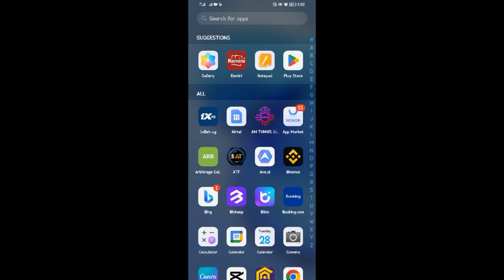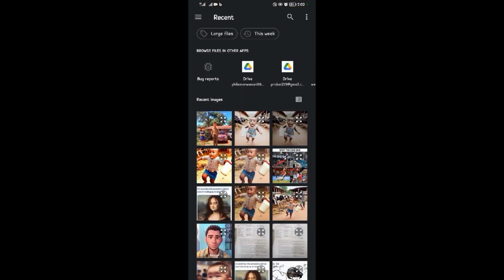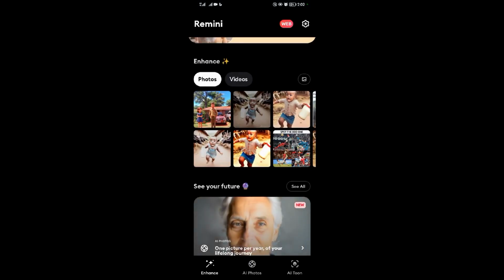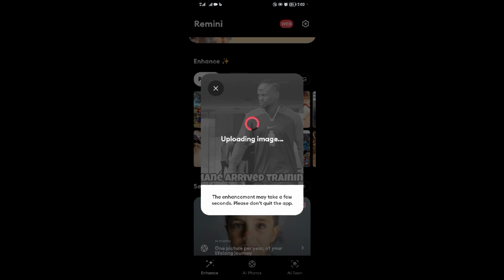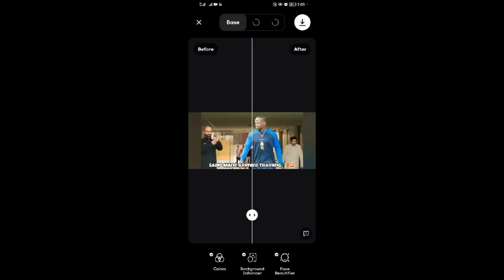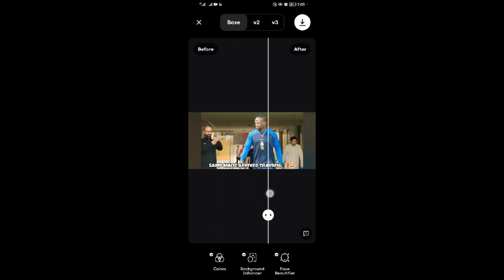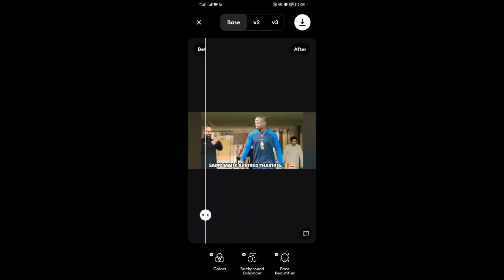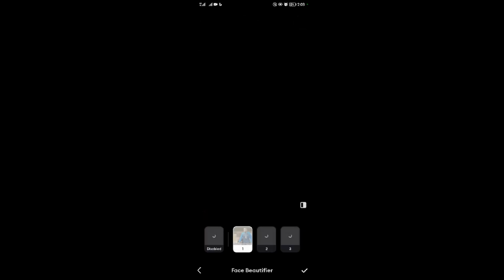Can Remini Really Fix ANY Photo Noise And Artifact Issues?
remini Learn how to fix noise and artifacts in Remini app easily.